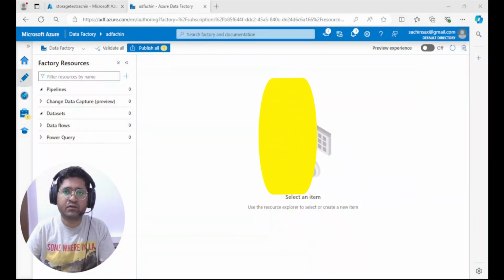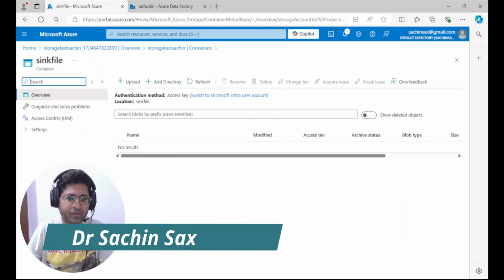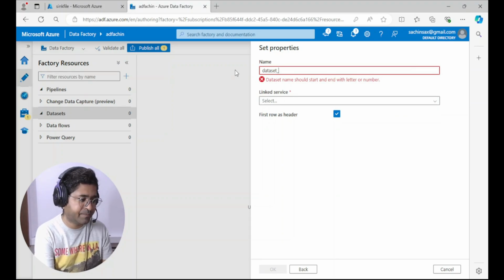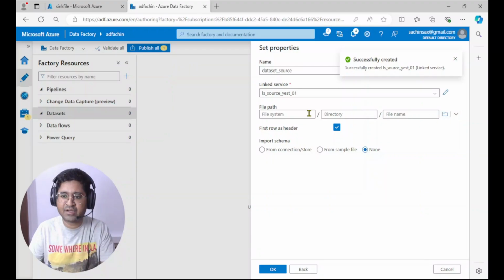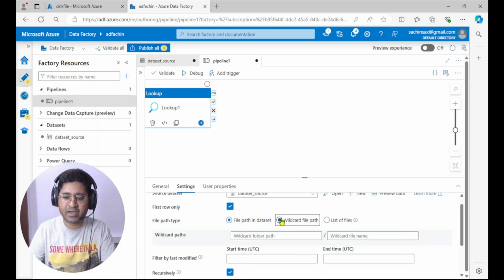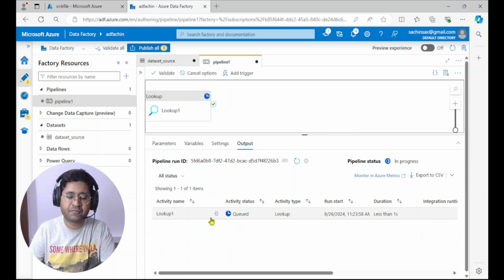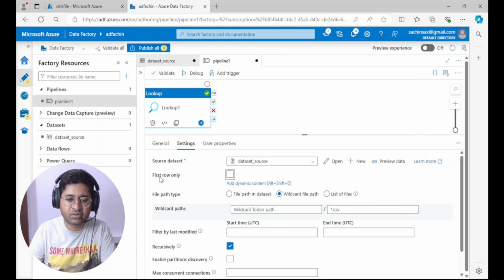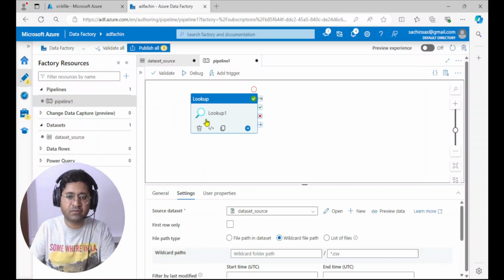Lec 09 How to perform LookUp Activity in Azure Data Factory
In this video, you will learn How to perform Lookup Activity in using Azure Data Factory (ADF)

Here are some recommendations for Lookup activity, it can retrieve a dataset from any of the data sources supported by data factory and Synapse pipelines. You can use it to dynamically determine which objects to operate on in a subsequent activity, instead of hard coding the object name. Some object examples are files and tables.

Lookup activity reads and returns the content of a configuration file or table. It also returns the result of executing a query or stored procedure. The output can be a singleton value or an array of attributes, which can be consumed in a subsequent copy, transformation, or control flow activities like ForEach activity.
Create a Lookup activity with UI
To use a Lookup activity in a pipeline, complete the following steps:
1. Search for Lookup in the pipeline Activities pane, and drag a Lookup activity to the pipeline canvas.
2. Select the new Lookup activity on the canvas if it is not already selected, and its Settings tab, to edit its details.

• Azure Files
• File System
• FTP
• SFTP
• Microsoft Fabric Lakehouse
• Amazon S3
• Amazon S3 Compatible Storage
• Google Cloud Storage
• Oracle Cloud Storage
• HDFS

ADF - Azure Data Factory 2024, Azure Data Factory Step by Step - ADF Tutorial 2024 - ADF Tutorial 2024 Step by Step ADF Tutorial - Azure Data Factory Tutorial 2024
Brief description about the project
This video will help you understand the following components using a simple project.
Azure SQL